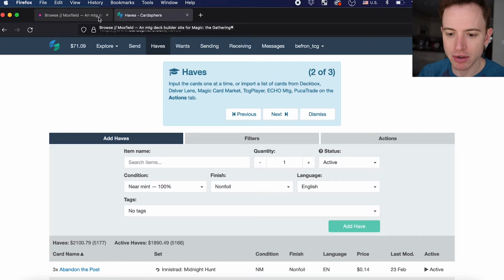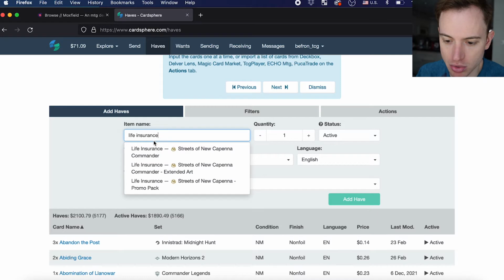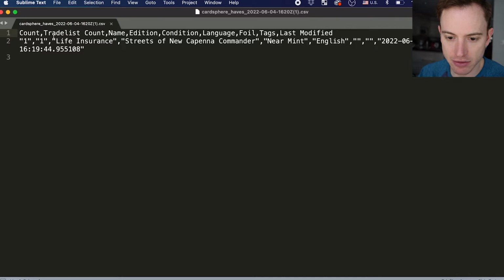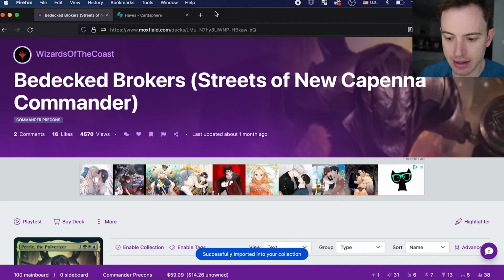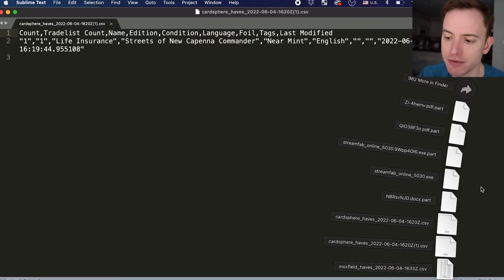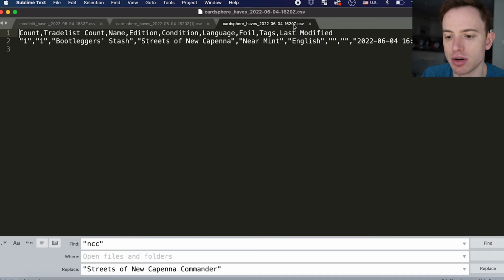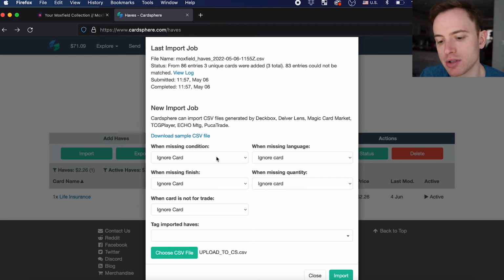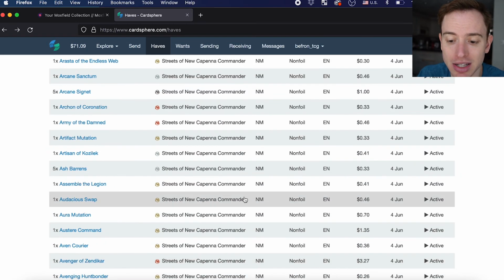How To: Upload 500+ Cards to Cardsphere in Minutes! | Sell Your Commander Singles!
1. 👍 Like the video!

🗣 Tell all your friends and fellow Pokefans!